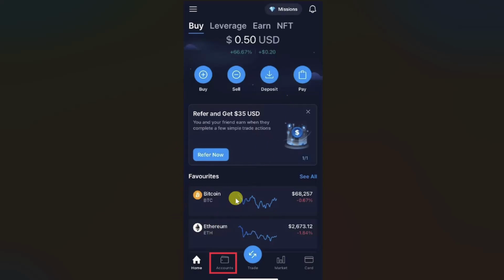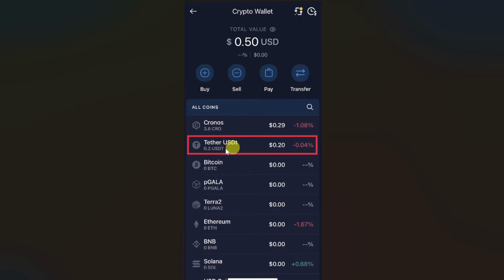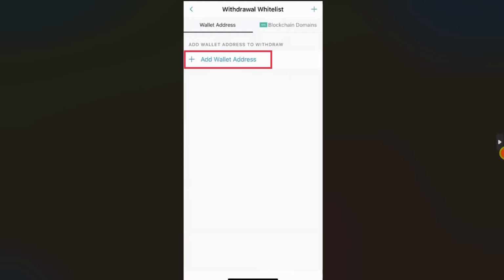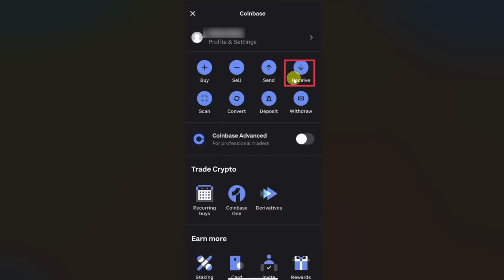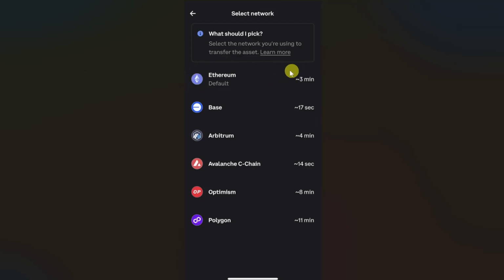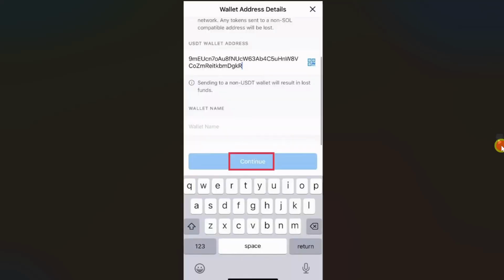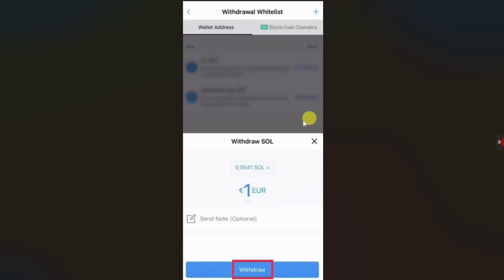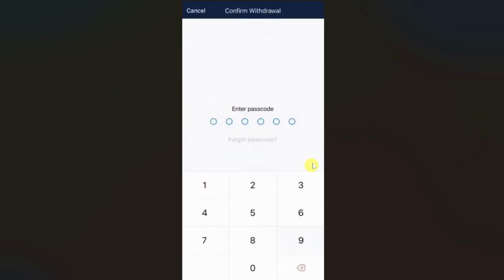How To Transfer USDT From Crypto.com To Coinbase - Step by Step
In this video, I'm going to show you how to transfer usdt from crypto.com to coinbase.